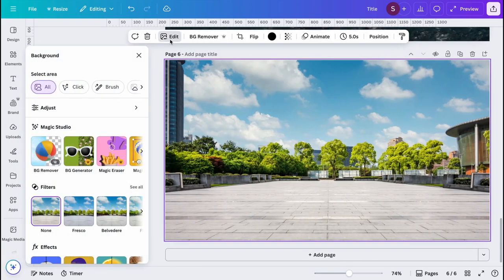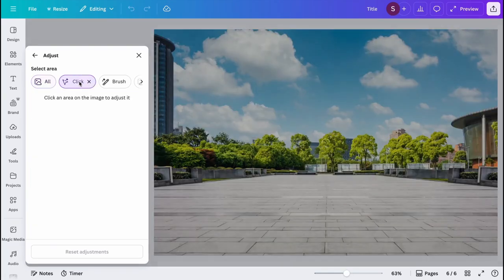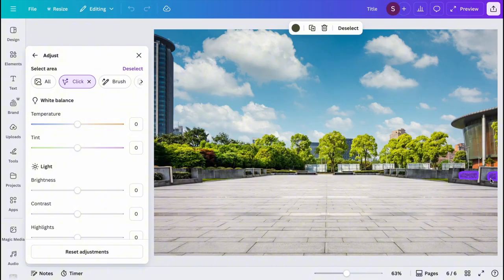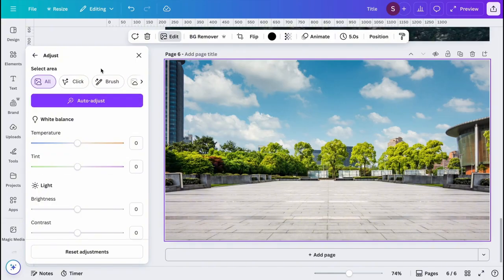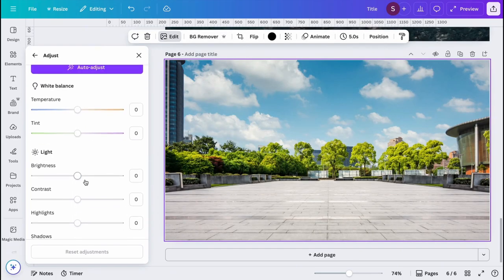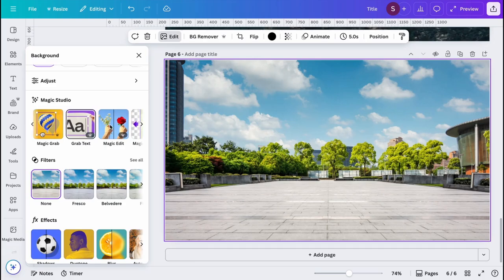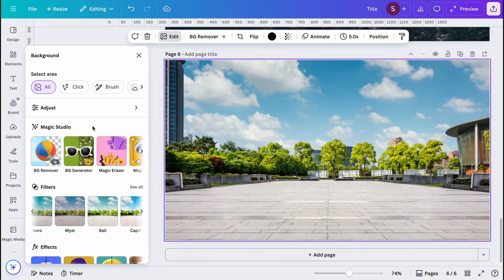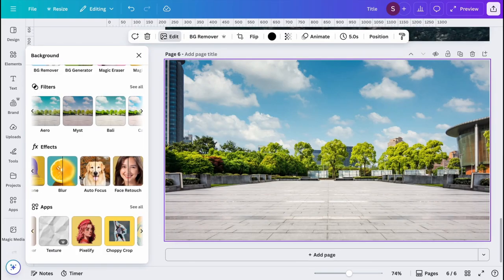How to Use Canva's Photo Editing Tools (Easy Guide)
Want to edit photos like a pro without complicated software? This video shows you exactly how to use Canva's powerful photo editing tools! We'll walk you through the simple, step-by-step process of using filters, effects, and adjustments to make your photos pop and transform your designs.

In this quick and easy tutorial, you'll discover:

How to find and apply filters to your photos with a single click.

The simple way to adjust brightness, contrast, and saturation for the perfect look.

How to use advanced effects like shadows and duotone to make your photos stand out.

Why mastering Canva's photo editing tools is a game-changer for your designs.